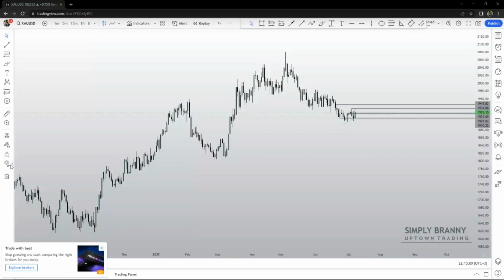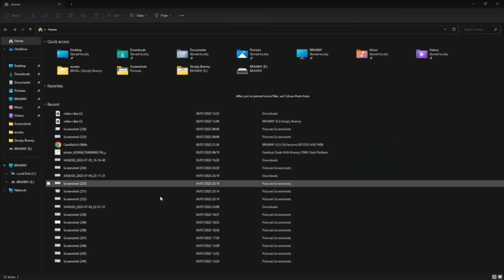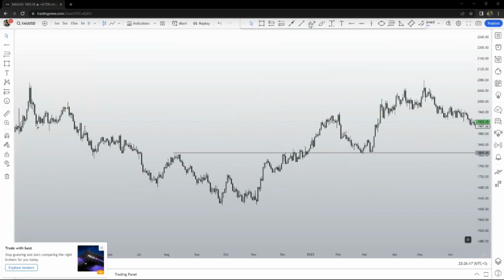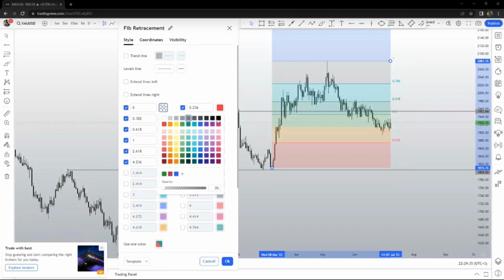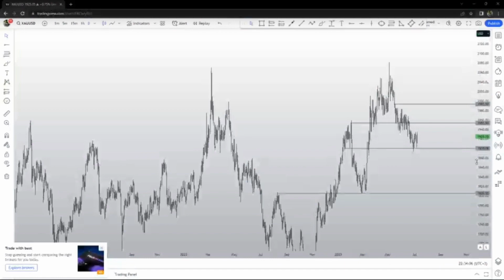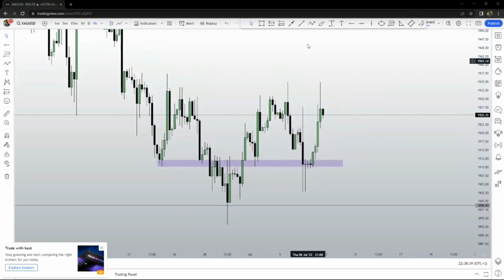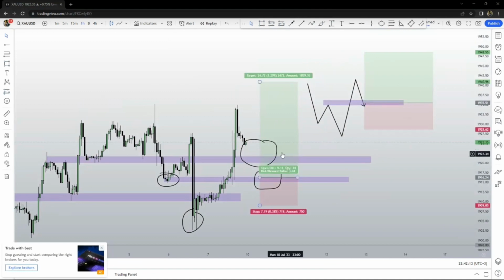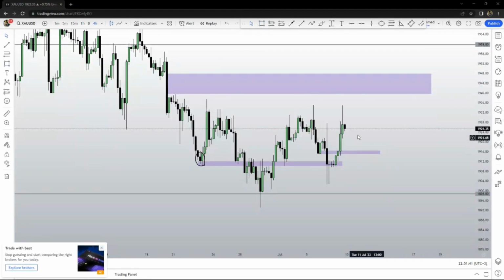You Will No longer Quit Forex Trading Because Of This Strategy (Don’t Skip )